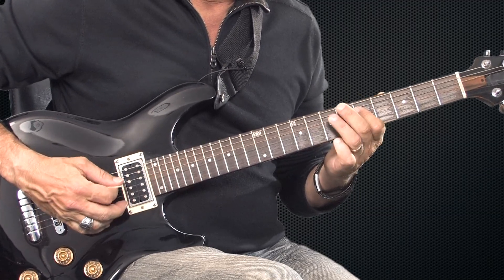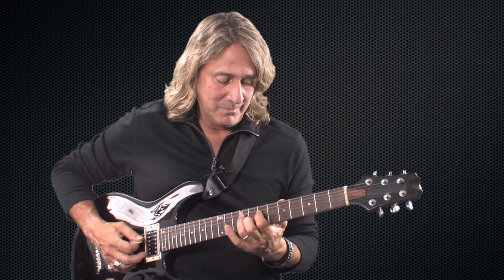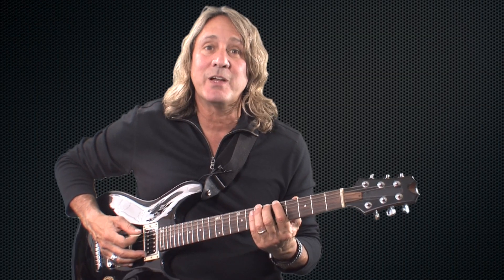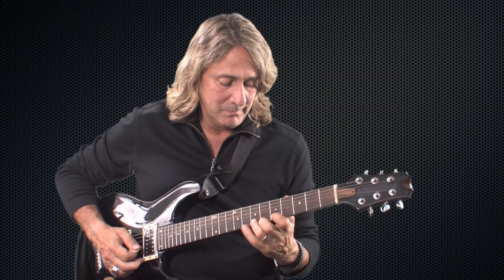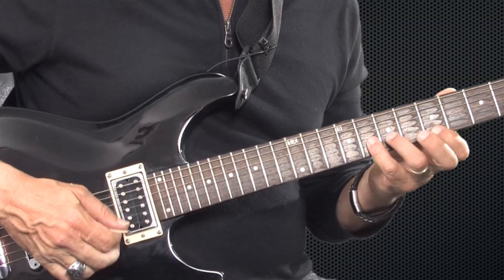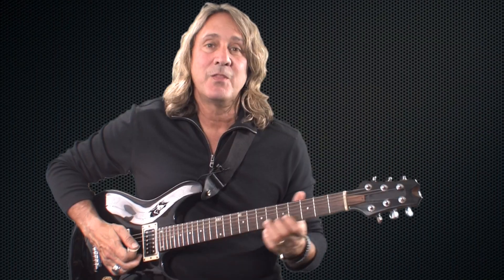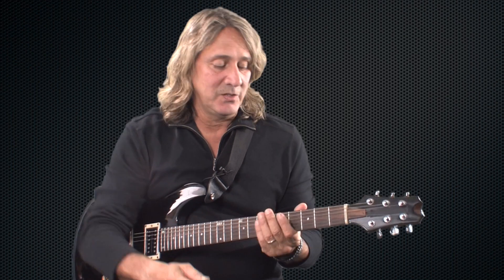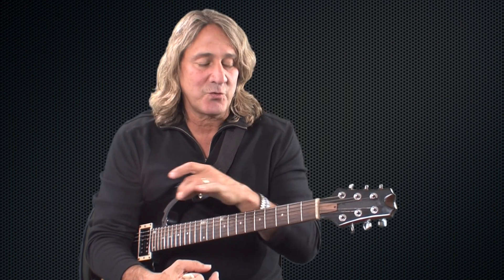Guitar 411 - The Blueprint for Learning Lead Guitar - The Rock House Method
AmpliTeach.com
RockhouseMethod.com
RockHouseSchool.com